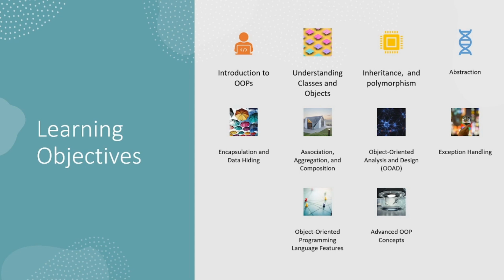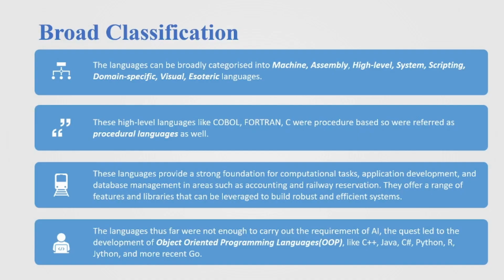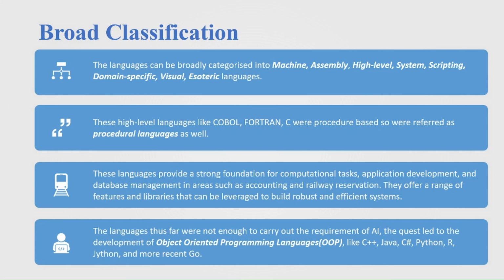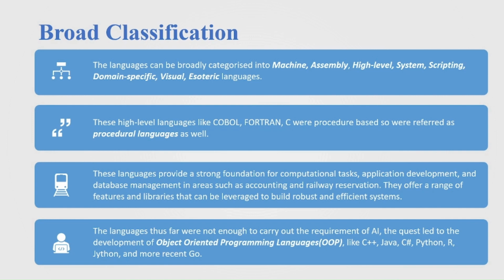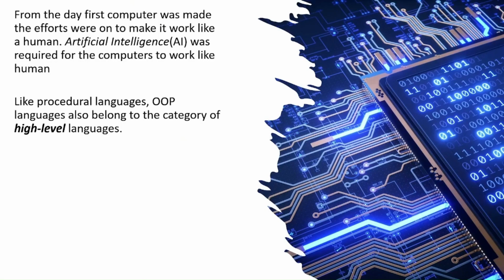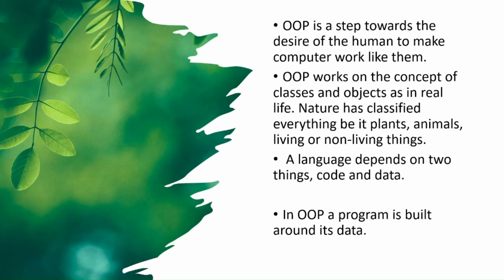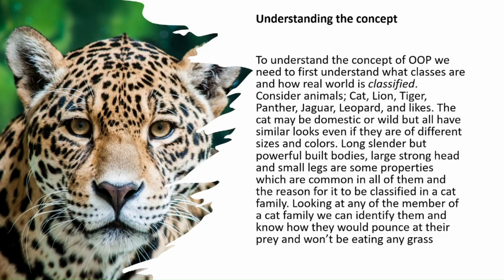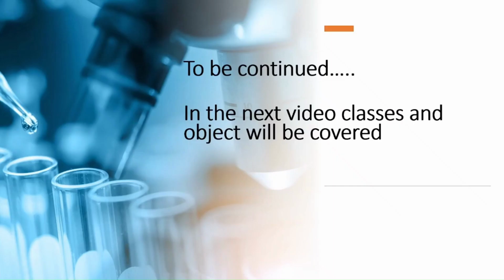Introduction to Object Oriented Pramming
The course content for Object-Oriented Programming (OOP) course:

1. Introduction to OOP:
   - Basics of programming paradigms
   - Overview of OOP concepts and principles
   - Advantages and benefits of OOP

2. Classes and Objects:
   - Definition and characteristics of classes and objects
   - Class structure, attributes, and methods
   - Encapsulation and information hiding

3. Inheritance and Polymorphism:
   - Inheritance and its types (single, multiple, hierarchical)
   - Base classes and derived classes
   - Method overriding and inheritance hierarchy
   - Polymorphism and dynamic binding

4. Abstraction:
   - Abstract classes and interfaces
   - Abstract methods and concrete methods
   - Implementing abstraction in OOP languages

5. Encapsulation and Data Hiding:
   - Access modifiers (public, private, protected)
   - Encapsulation and encapsulation techniques
   - Data hiding and information security

6. Association, Aggregation, and Composition:
   - Relationship types in OOP
   - Association and its types (one-to-one, one-to-many, many-to-many)
   - Aggregation and composition relationships
   - UML diagrams for visualizing relationships

7. Object-Oriented Analysis and Design (OOAD):
   - Introduction to OOAD
   - Use case diagrams, class diagrams, and sequence diagrams
   - Object-oriented design principles (SOLID)
   - Design patterns and their application in OOP

8. Exception Handling:
   - Handling and managing exceptions
   - Try-catch blocks and exception handling mechanisms
   - Throwing and catching exceptions
   - Exception propagation and custom exception classes

9. Object-Oriented Programming Language Features:
   - Overview of popular OOP languages (Java, C++, Python)
   - Language-specific features and syntax related to OOP
   - Comparison and analysis of different OOP languages

10. Advanced OOP Concepts:
    - Generics and templates
    - Reflection and introspection
    - Multithreading and concurrency in OOP
    - Design considerations and best practices